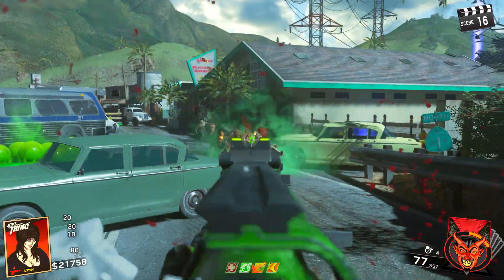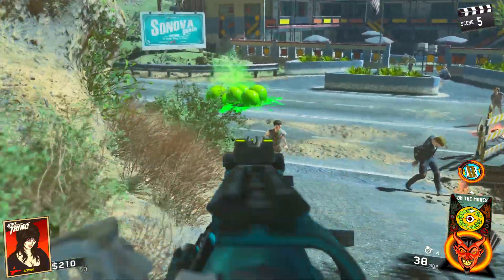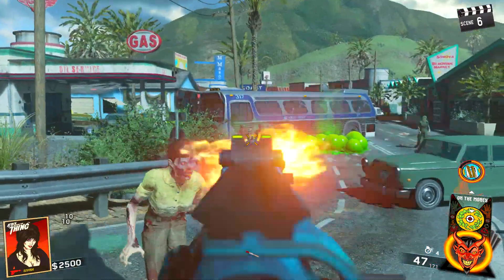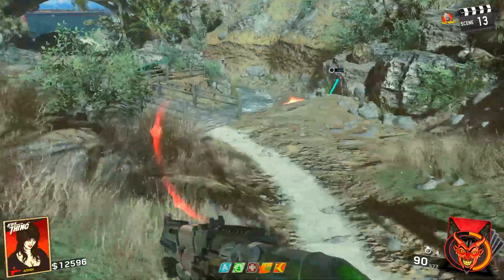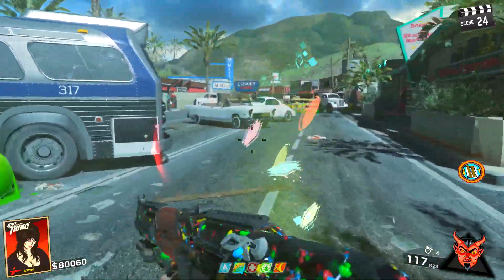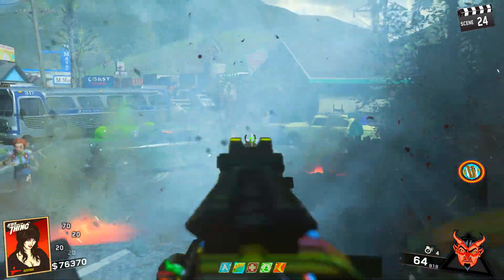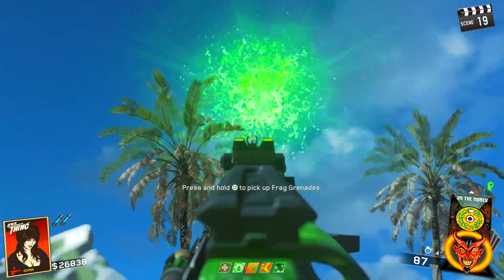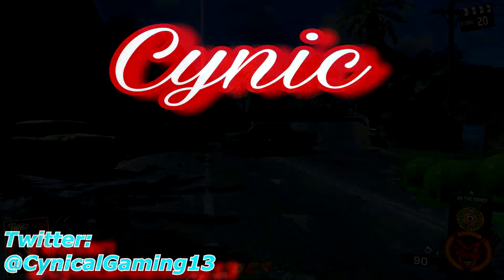Is The Epic - Volk (Retro) Worth It? (Zombies Edition) - Call of Duty: Infinite Warfare Zombies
Is the Epic - Volk retro Worth It? In Zombies? call of Duty: infinite Warfare Is it Worth it Series, Volk retro Zombies Review